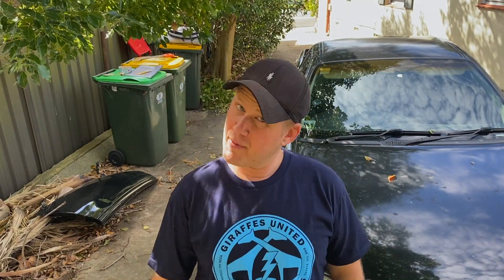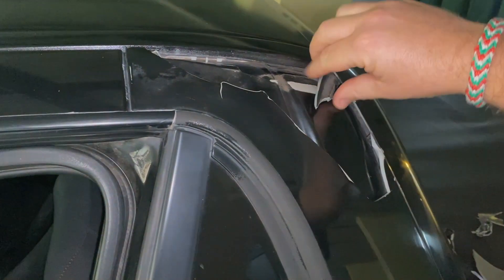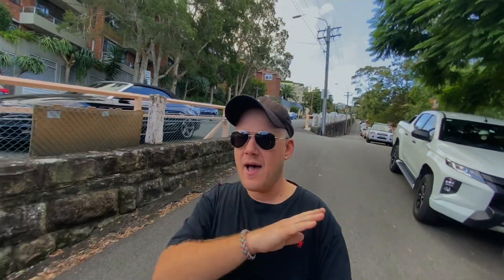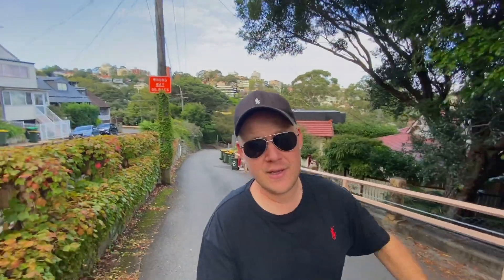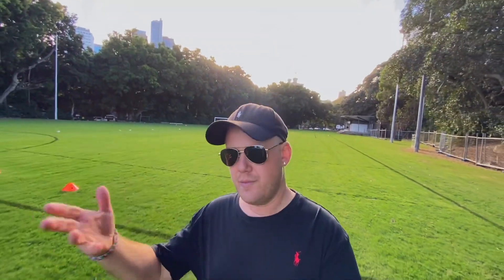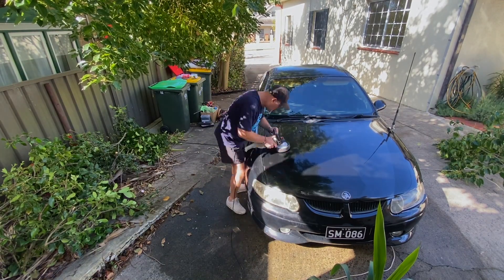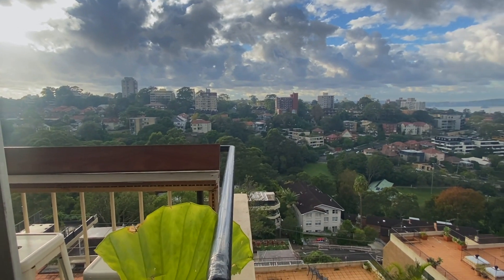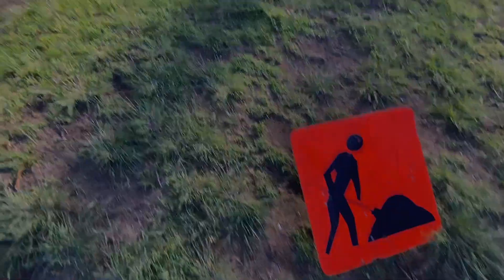MOVING to THAILAND - sell CAR to RENT Apartment?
In moving to Pattaya, I spend 1.5weeks of hell fixing / sanding / painting car to sell in order to sell it to pay for 6 months up front rental costs at Jomtien Beach, Thailand.

🎥 Favourite Vids!